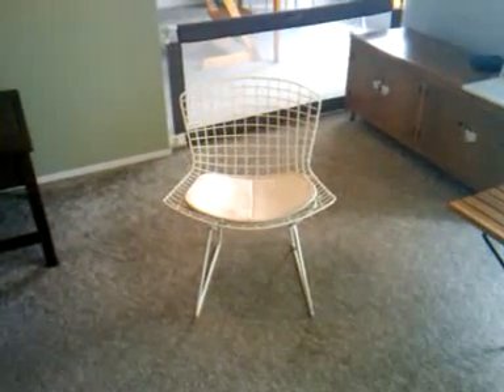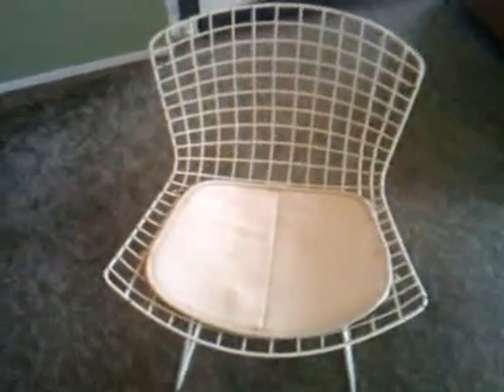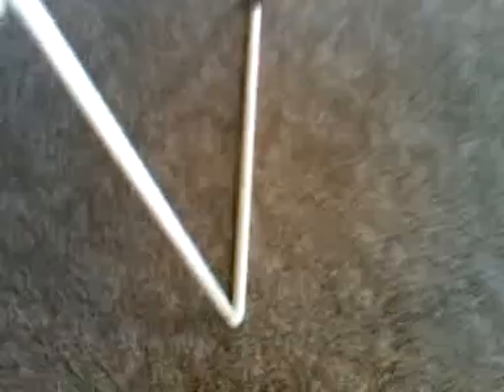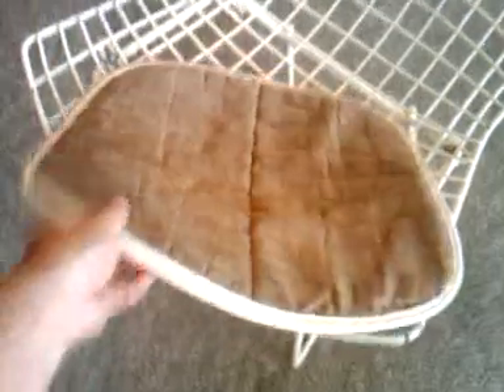Bertoia side chair